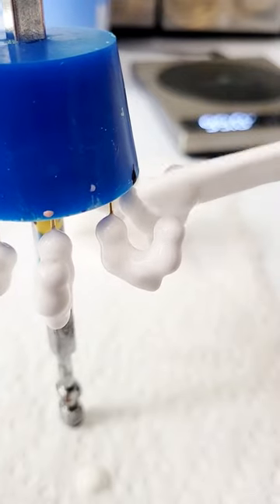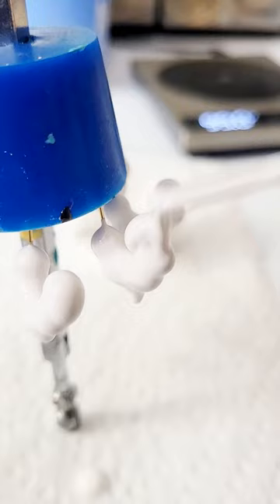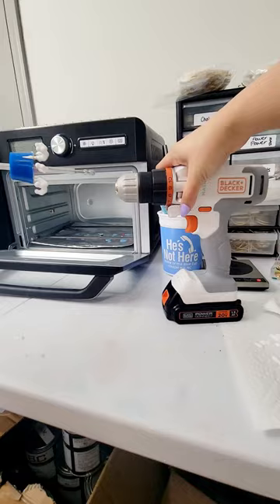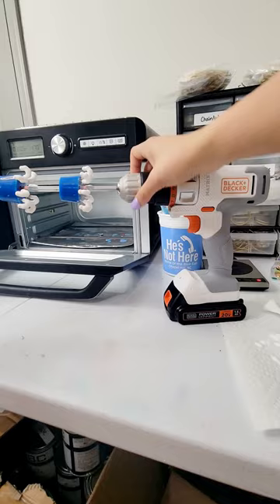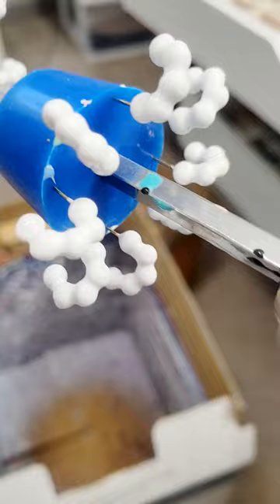Why I use a drill to make jewelry!